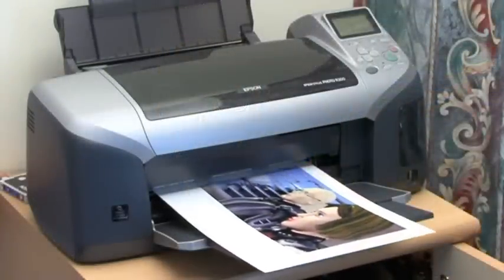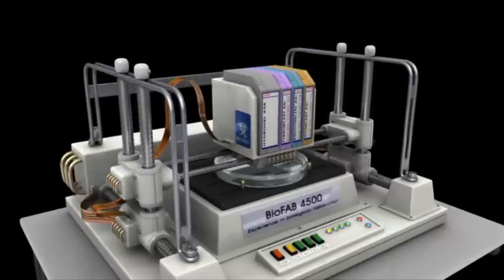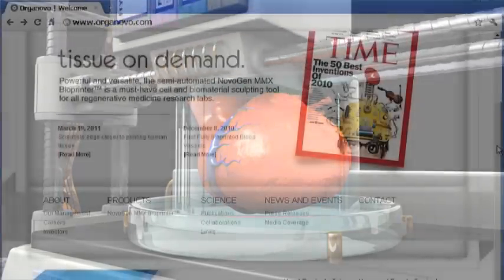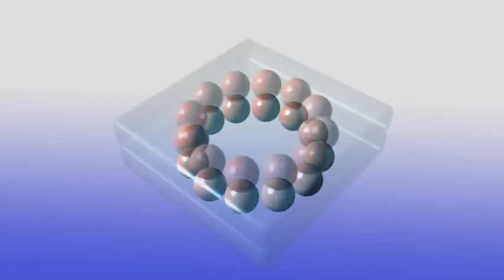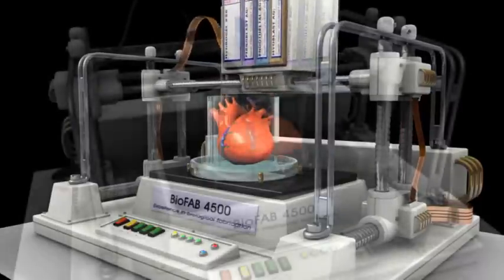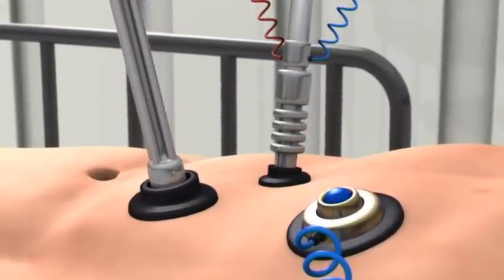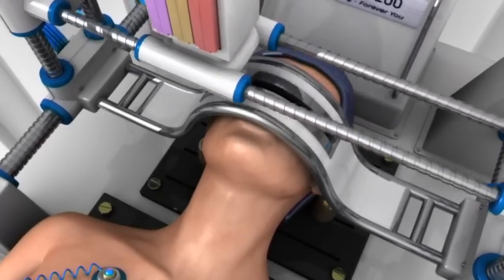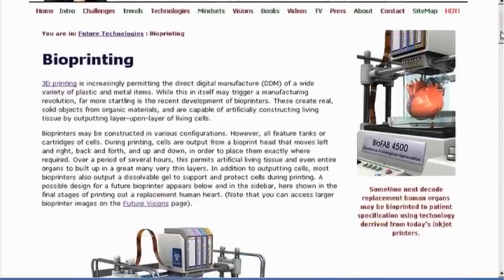Bioprinting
Bioprinting uses a 3D printing process to create synthetic human tissue. One day it could therefore be used to print replacement human organs. This video by Christopher Barnatt explores future medical and cosmetic bioprinting applications.